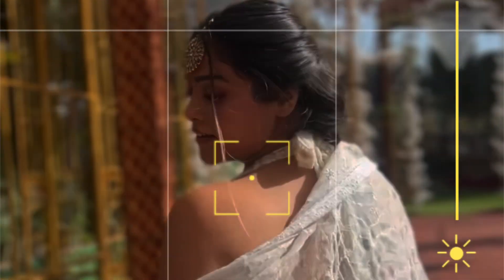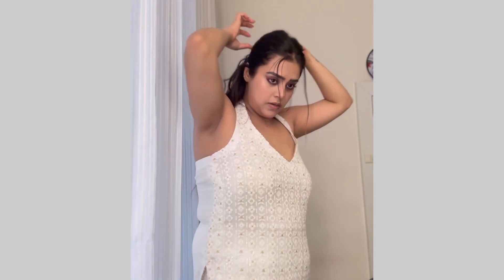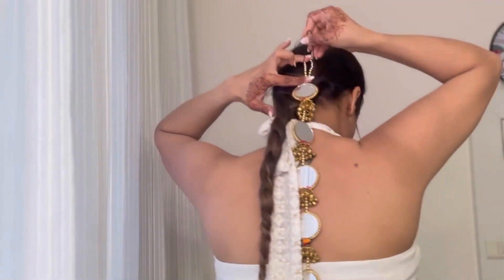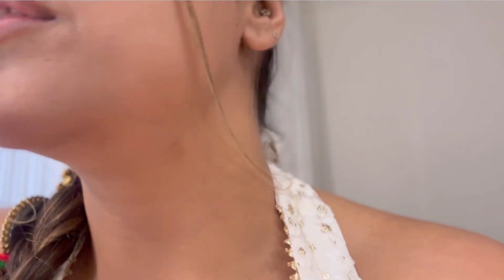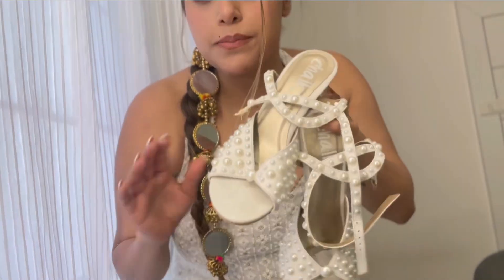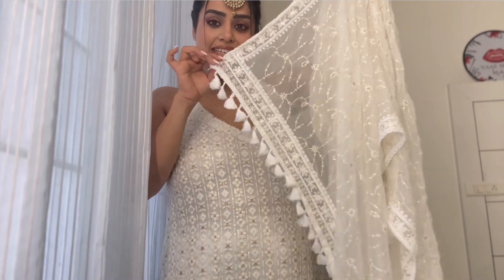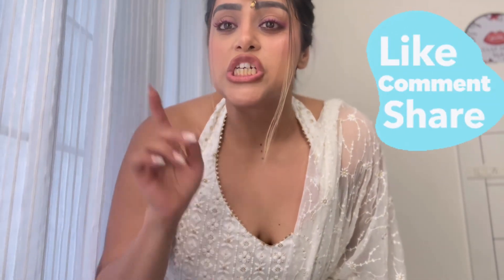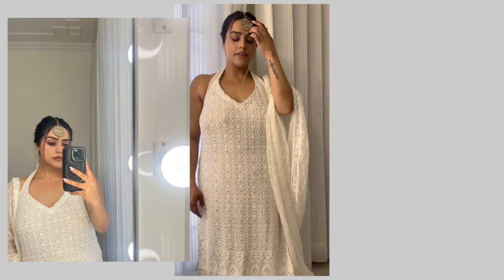Wearing v/s Styling | Punjabi Edition | Naaz Arora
Hey there! I'm Naaz Arora, A Model, Social Media Influencer, and Professional Makeup Artist. I'm super excited to share my experiences with all of you who support me. Stick around for makeup tips, lifestyle advice, and cool beauty tricks!

Intro - 00:00
Styling - 00:19
Outro - 02:05